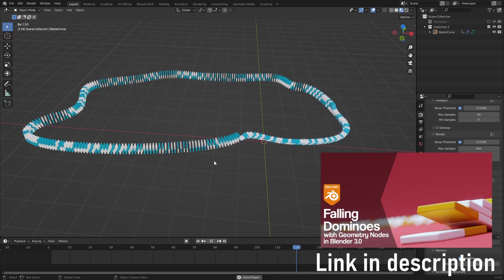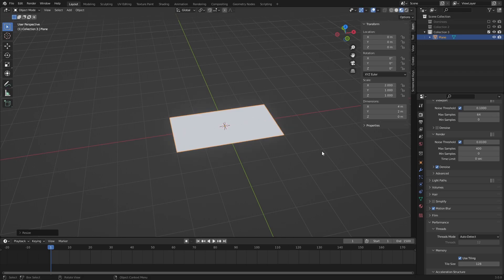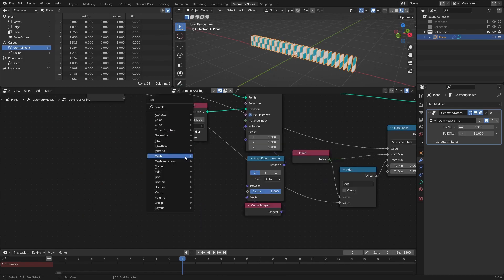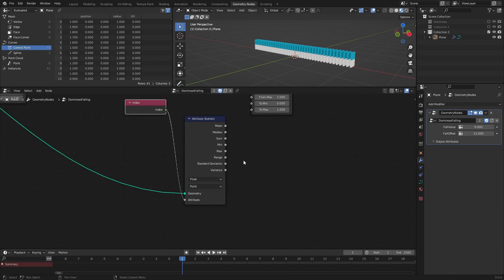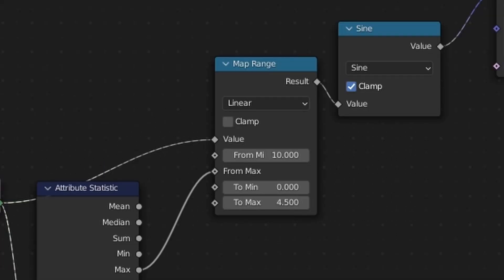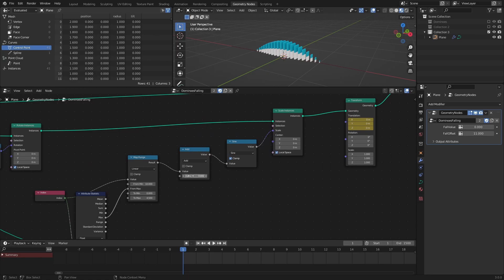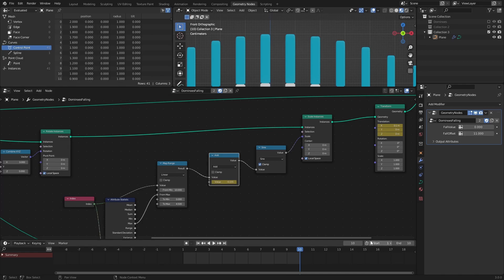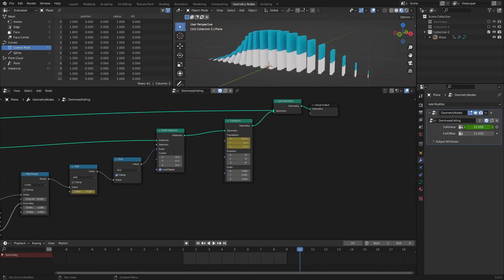Satisfying Dominoes Loop with Geometry Nodes | Blender 3.0 Tutorial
00:00 - Before we start
00:42 - Setting up for geometry nodes
01:27 - Modifying the original setup
01:52 - Attribute statistic
02:49 - Sine wave scaling
03:16 - Moving the sine wave
03:33 - Animating the sine wave
04:54 - Animating the falling dominoes
05:36 - Patreon shoutout

- BVG - The Path You Choose